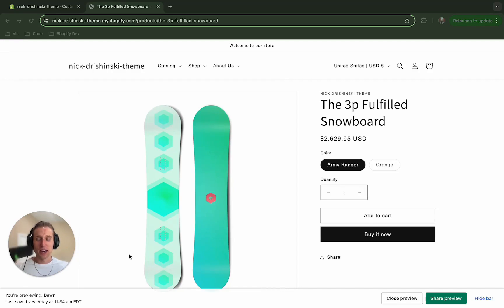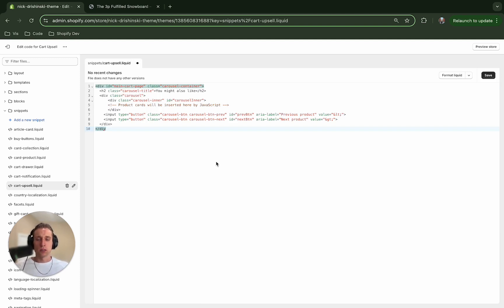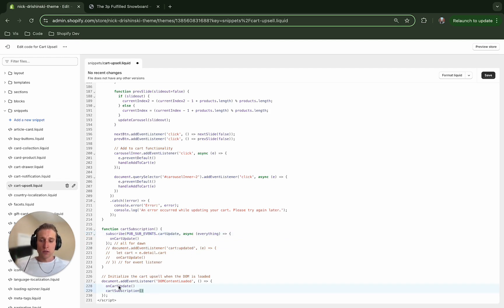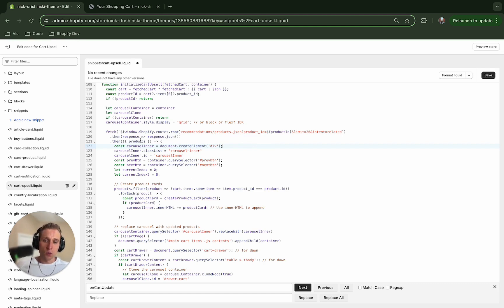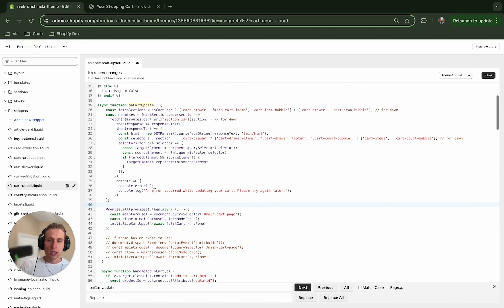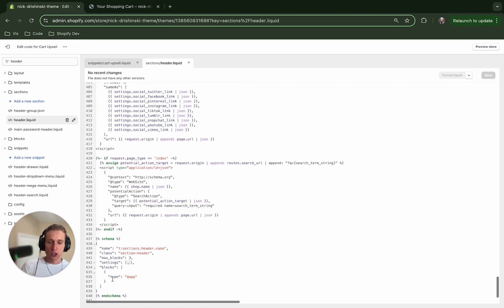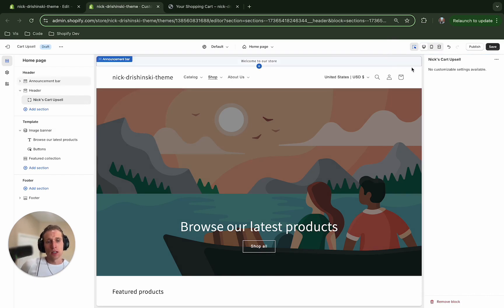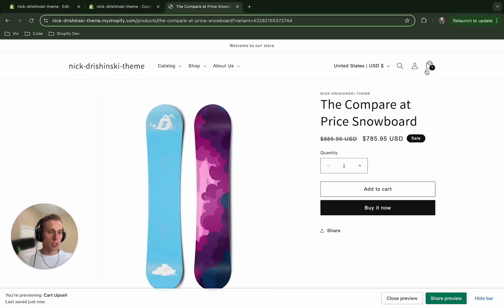Product Recommendations API Building a Cart Upsell Theme Block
Ready to master Shopify theme development? Learn how to use the product recommendations API building a practical cart upsell. Cart upsells are an effective way to boost your average order value by offering similar products. Luckily Shopify provides us with an AJAX endpoint that will return a list of similar products. Note this tutorial is working in the Dawn theme.

If you want this widget with further customizations and don't want to mess with code. Reach out to use my Shopify App that will be published shortly!